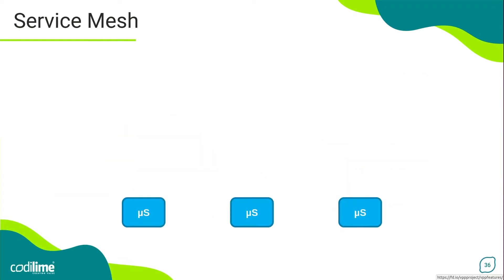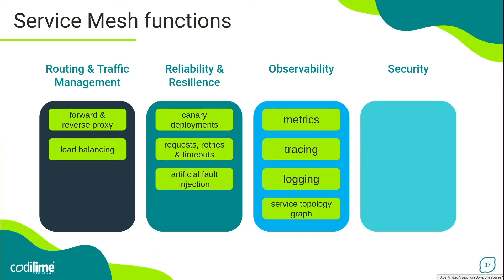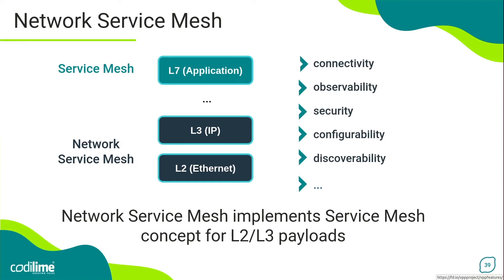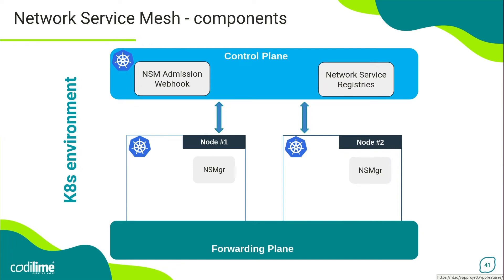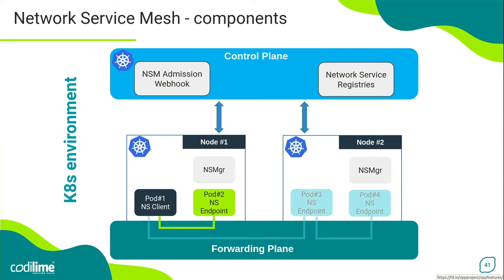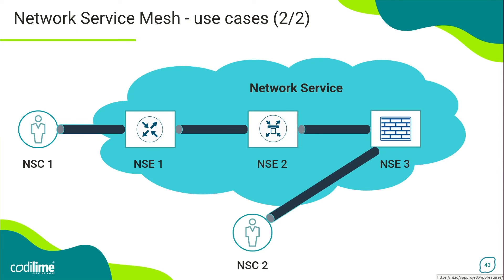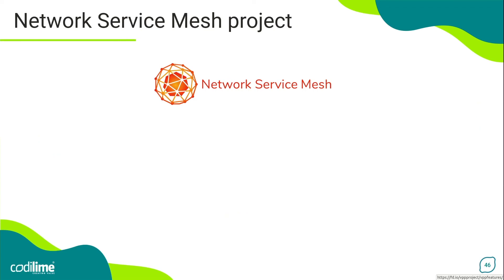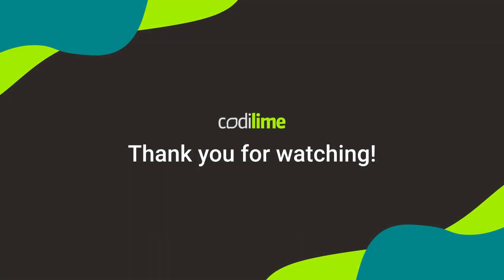Network Service Mesh | Service Function Chaining for Cloud-native Network Functions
This video is part of our series “Service Function Chaining for Cloud-native Network Functions”. In it, we briefly present Network Service Mesh, which we used to build our PoC. The video helps you understand the NSM concept and shows how it can be used for Kubernetes workloads.

We also encourage you to check out our blog post on Network Service Mesh ➡️

Why have we prepared this series?
Cloud-native network functions (CNFs) are the next step on the network function transformation journey - following in the distant footsteps of the classic network appliance approach, and, more recently, virtual network functions (VNFs). However, the CNF adoption rate remains low, as does the knowledge of how to approach the challenges building and deploying them poses.

That’s why our R&D team has conducted a PoC on Service Function Chaining (SFC) for CNFs in the K8s/Network Services Mesh environment - and they break it down step-by-step in this series.
You should definitely watch it if the following topics are on your agenda:
✅ Creating CNFs that ensure the network functionality you expect, are highly efficient and based on the cloud-native paradigm
✅ Ensuring network connectivity and dynamic Service Function Chaining for CNFs
✅ Configuration management for CNFs
✅ Ensuring all of the above in a solution based strictly on open-source components.

Our R&D team constantly researches advanced networking topics and turns them into PoCs. Learn more about the scope of their work ➡️
We also offer consulting services in the area of CNFs, Vector Packet Processing, Ligato framework, and Network Service Mesh among others.